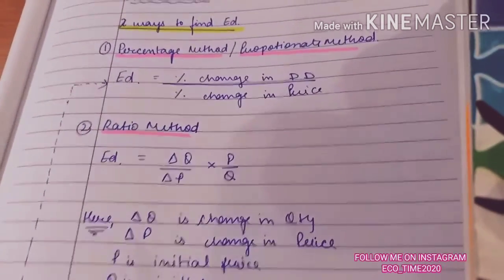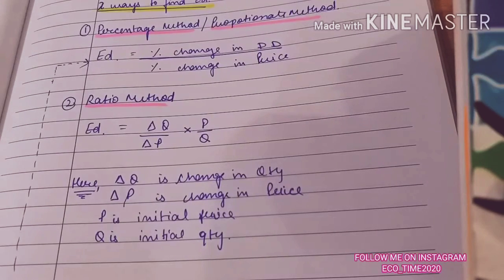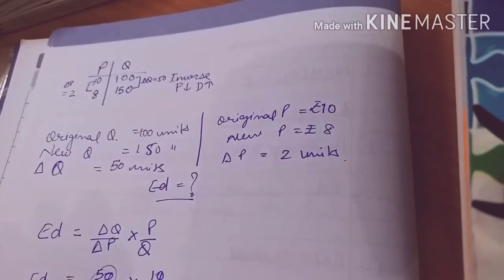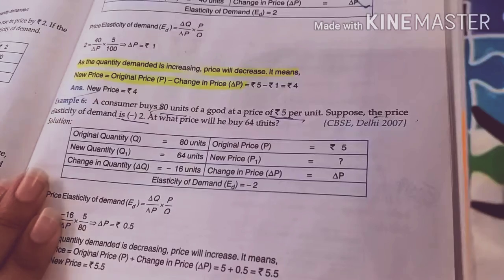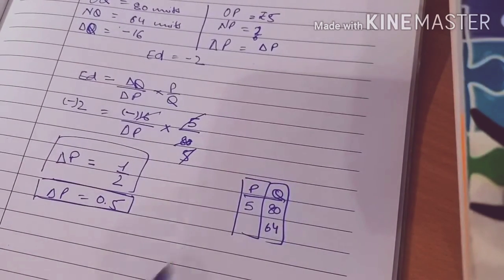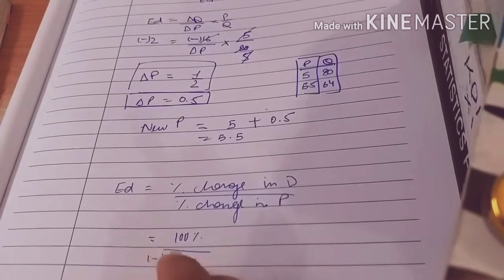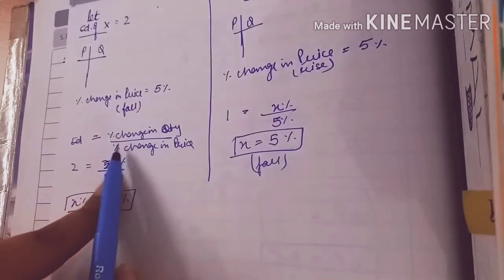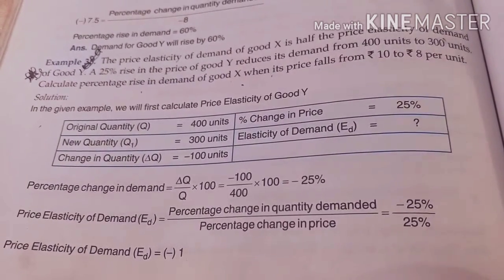CLASS 11: SCORE 100% IN DEMAND NUMERICALS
PREVIOUS VIDEOS :😀

This is an educational video  and not sponsored or promotional video 🤗🤗